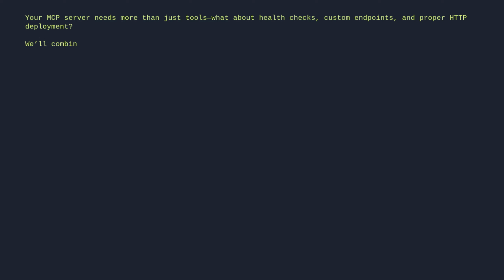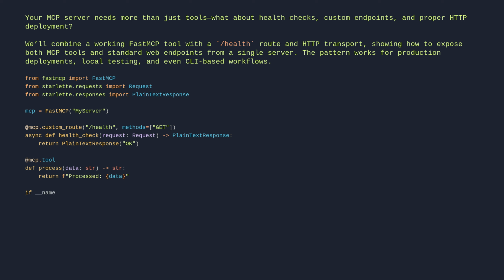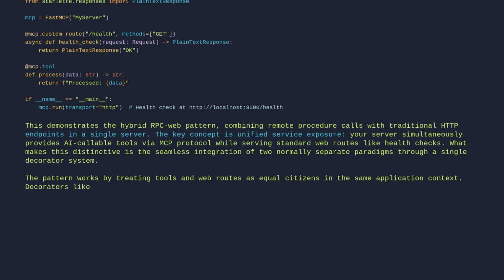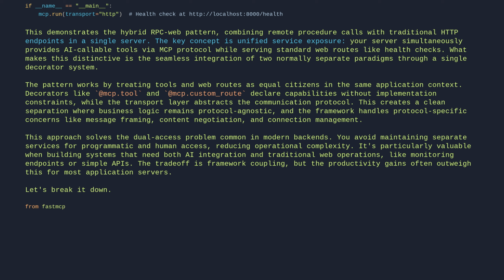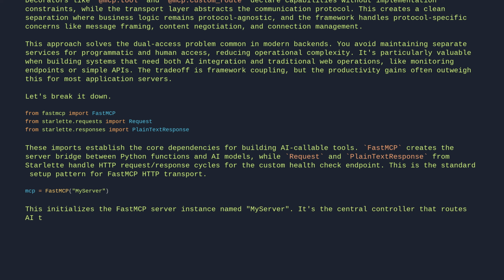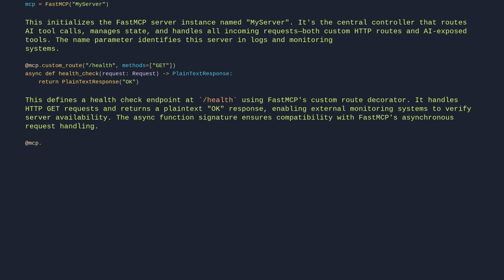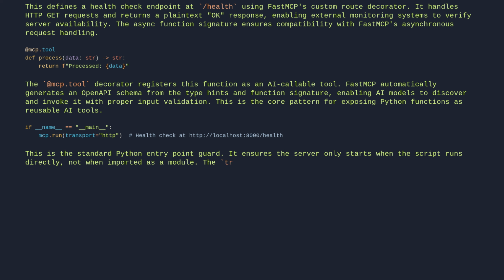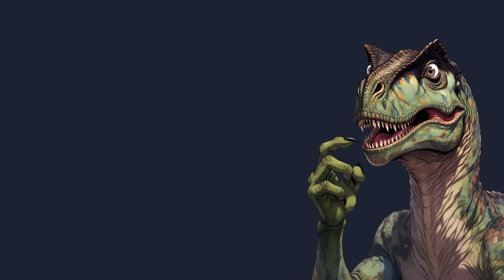FastMCP Server Deployment and Transports - Part 7/9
Combine AI-callable MCP tools with traditional HTTP endpoints in a single FastMCP server. Learn to expose health checks, custom routes, and RPC tools simultaneously using the @mcp.tool and @custom_route decorators with HTTP transport.